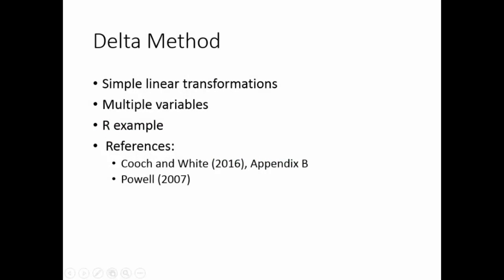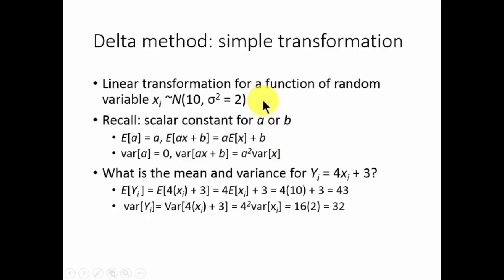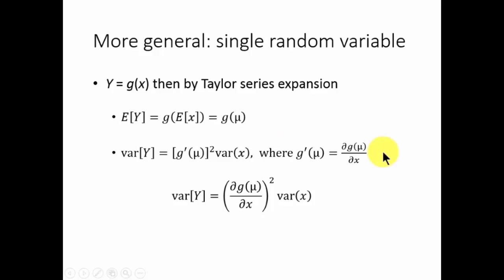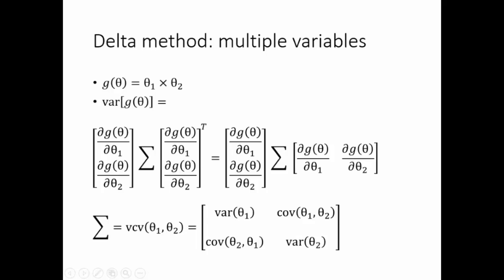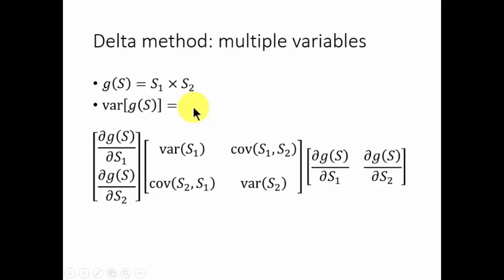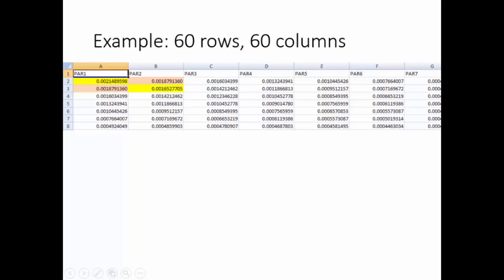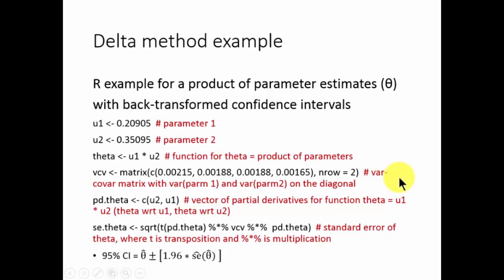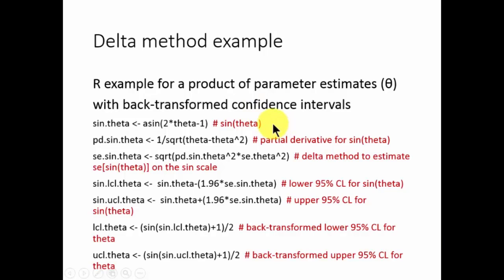FW 563 Lecture 6.1